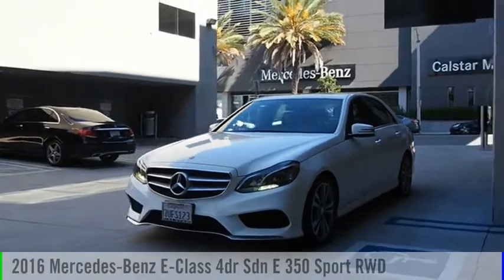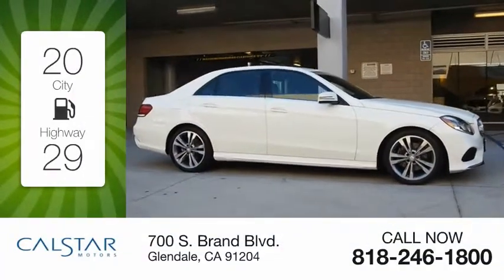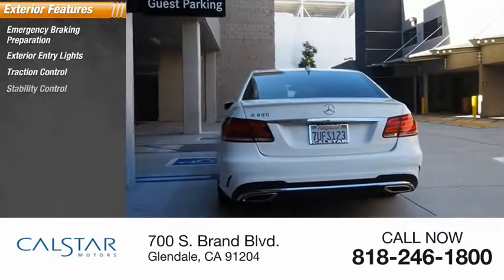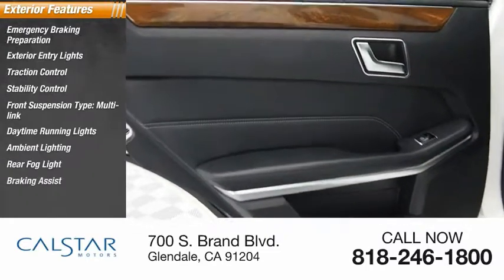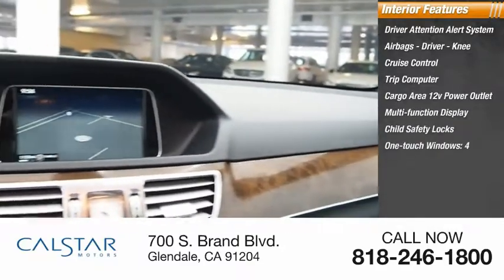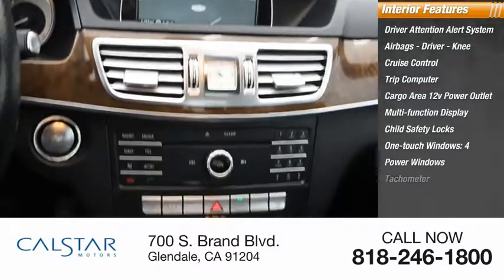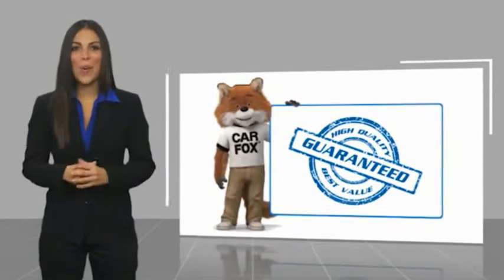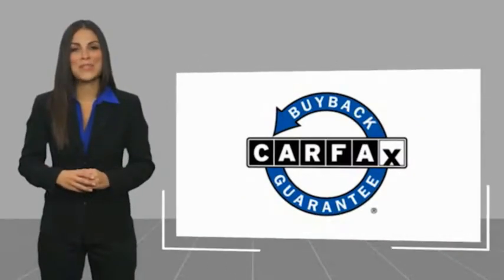2016 Mercedes-Benz E-Class 4dr Sdn E 350 Sport RWD UsedNew or Used 219P270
2016 Mercedes-Benz E-Class 4dr Sdn E 350 Sport RWD

Calstar Motors
700 S. Brand Blvd.

Auto fans love the braking assist, dual climate control, stability control, traction control, anti-lock brakes, dual airbags, side air bag system, digital display, and airbag deactivation of this 2016 Mercedes-Benz E-Class 4dr Sdn E 350 Sport RWD.  It comes with a 6 Cylinder engine.  This one's available at the low price of $25,981.  Looking to buy a safer sedan? Look no further! This one passed the crash test with 4 out of 5 stars.  It has the best mileage with 20 MPG in the city and 29 MPG on the highway.  With a timeless polar white exterior and a black interior, this vehicle is a top pick.  Call today to test it out!  Visit us at 700 S Brand Blvd. Calstar Motors is family owned and operated for more than 30 years. We are located just a few blocks from the Americana and downtown Glendale, and minutes away from downtown Los Angeles.  Stop in today to view our large inventory of new and pre-owned vehicles. We offer competitive prices, and our staff provides hands-on customer service which differentiates us from all other dealers.